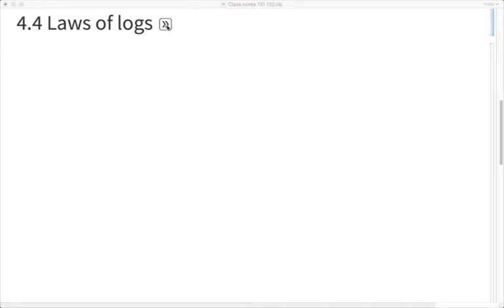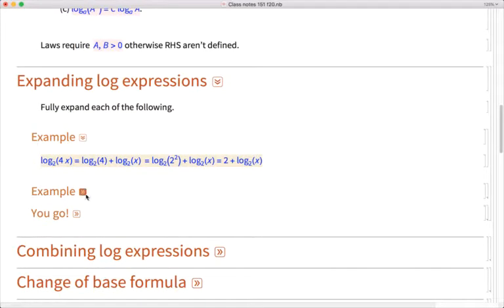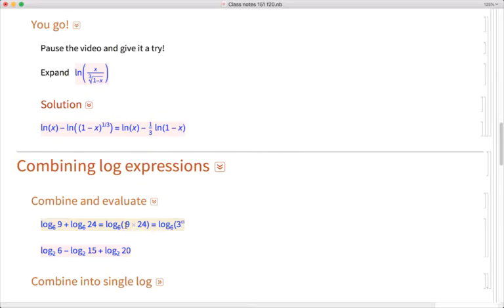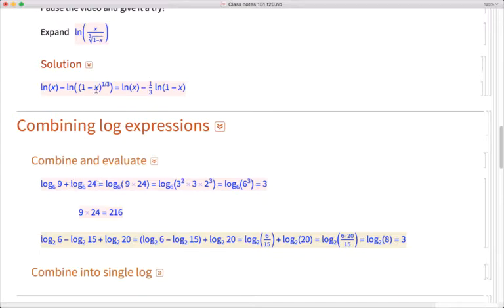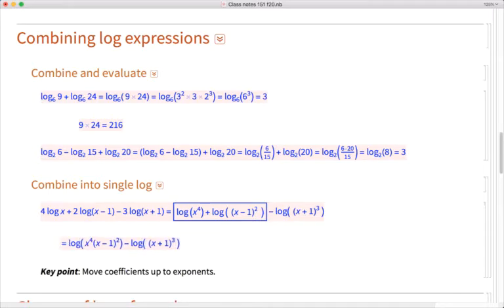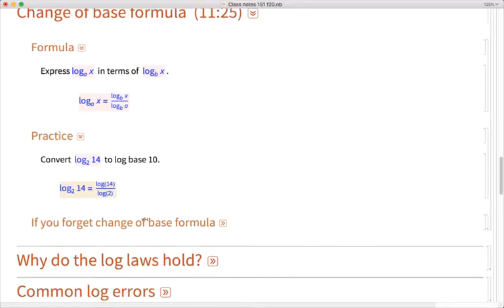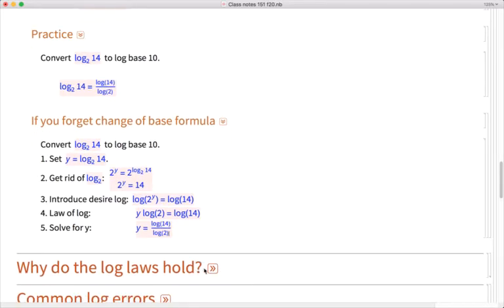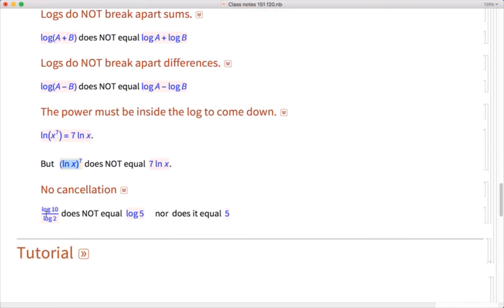Section 4 4